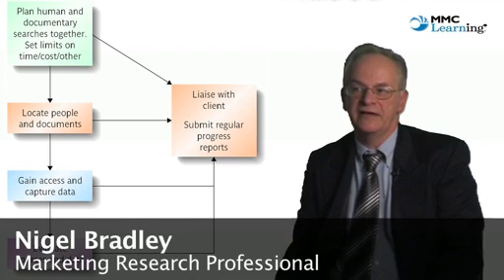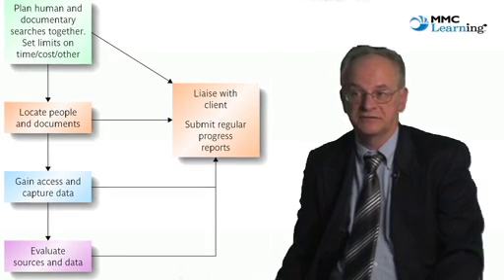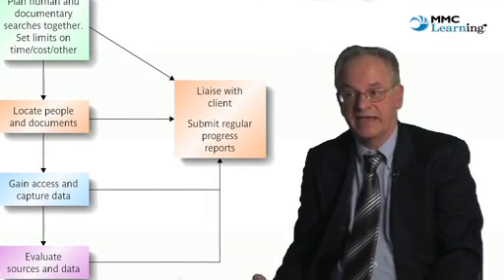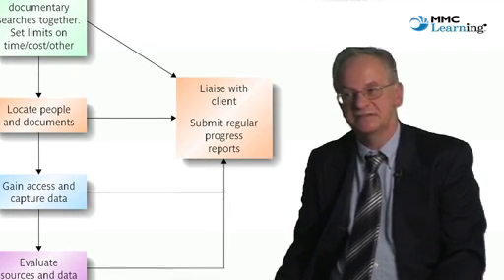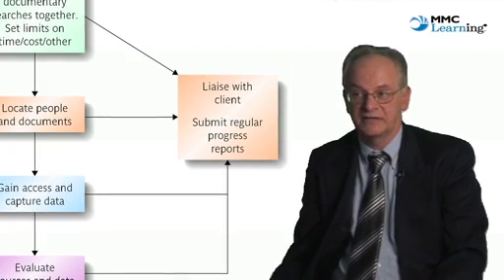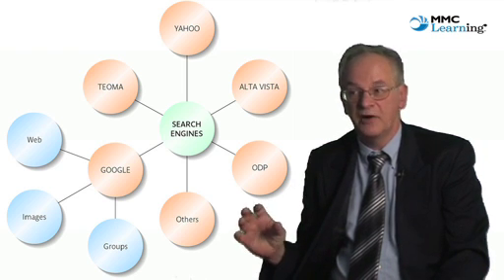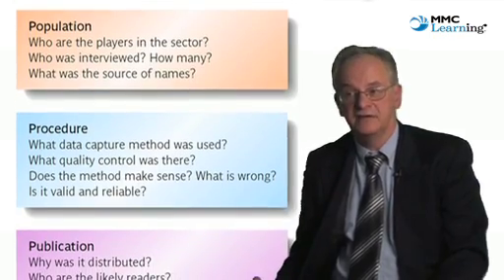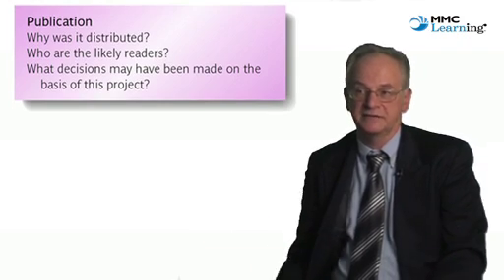3.5 Planning effective searches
Three approaches are likely: visits to general and specialist libraries; contacting human experts; carrying out computer searches. For all of these, the desk researcher must set limits on time spent, cost expended, number of sources searched, language used, age of sources, format of data and methodology used. Continuous needs for data will make it feasible for the researcher to implement permanent information requests; conversely, the occasional requirement points towards gleaning information quickly. Desk research will start with the Internet, so the user must be familiar with search tools and techniques. To assess the reliability of information found, it is useful to look at the source and its context. Use the MR mix to ascertain the original purpose, the population used, the procedure followed and the reason for original publication. For any sector, look for the top companies, important trade press titles, trade associations and trade directories.